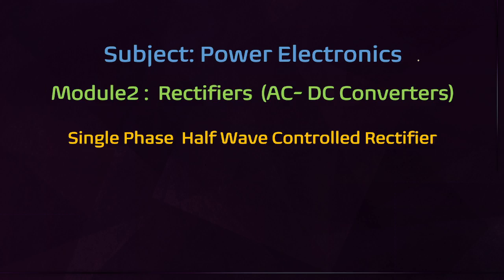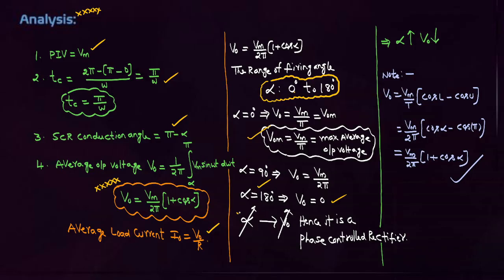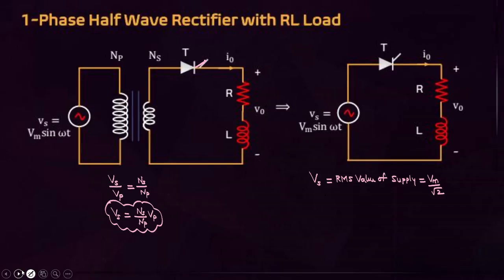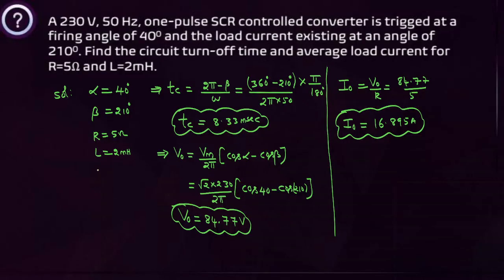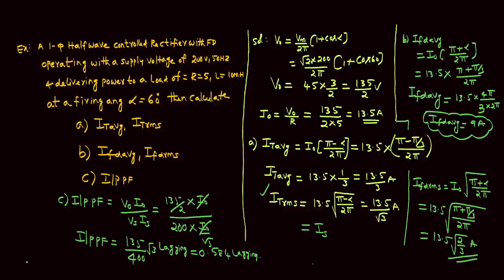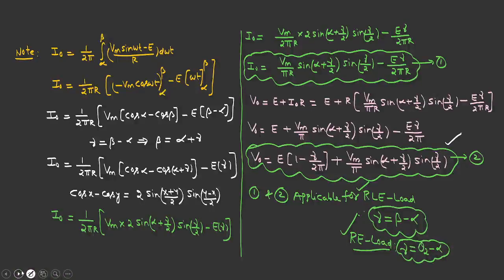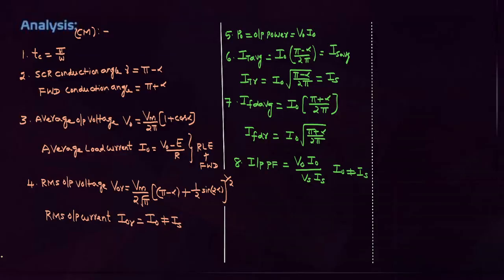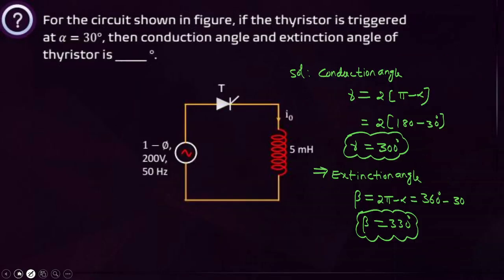Power Electronics Capsule -6